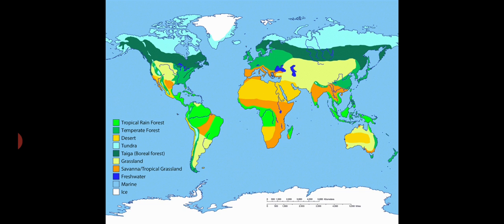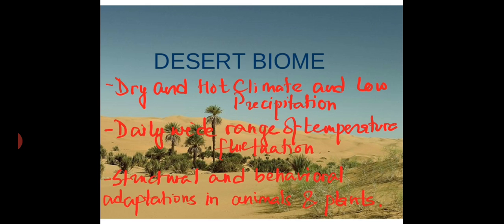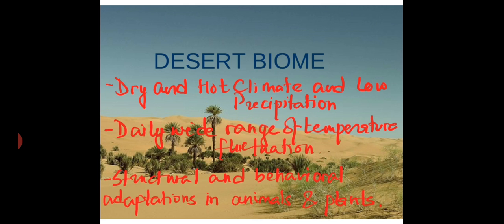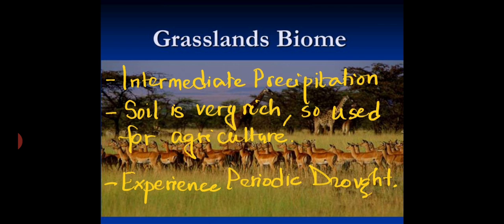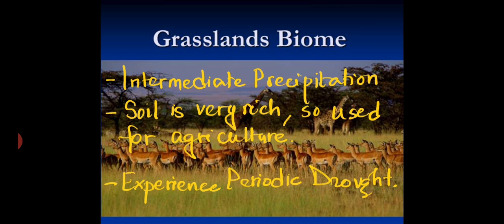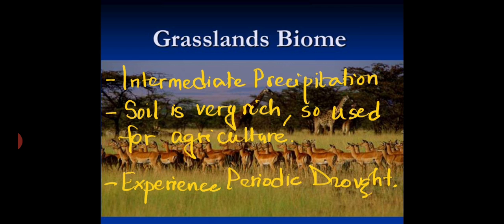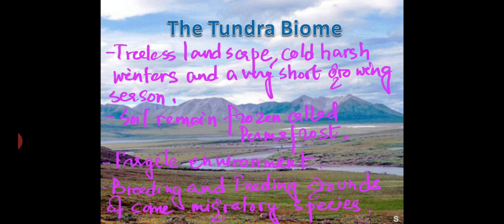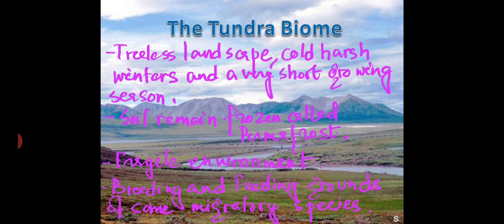Terrestrial Biomes - I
BSc Pt III Paper II